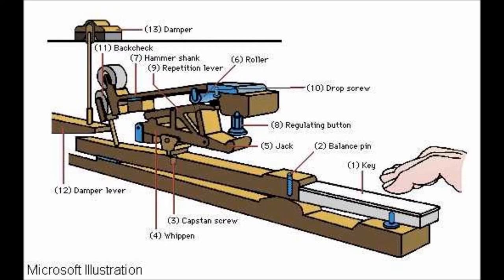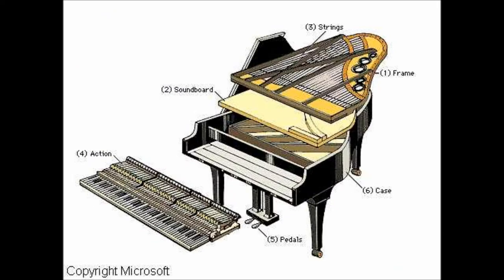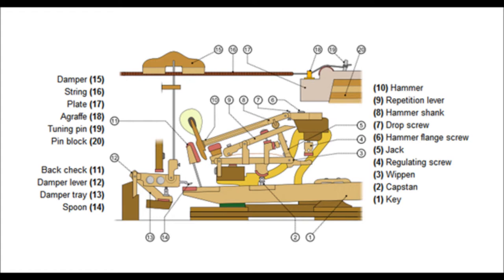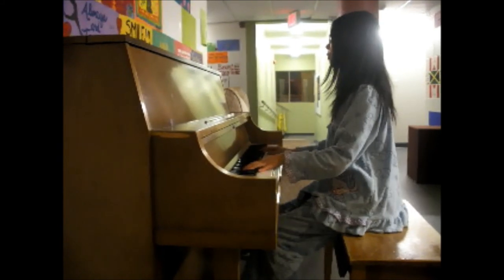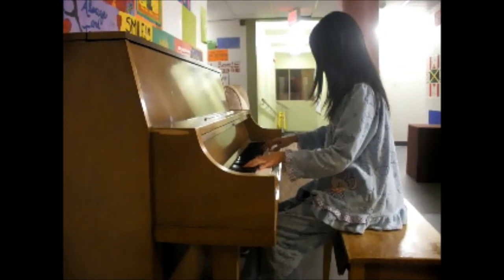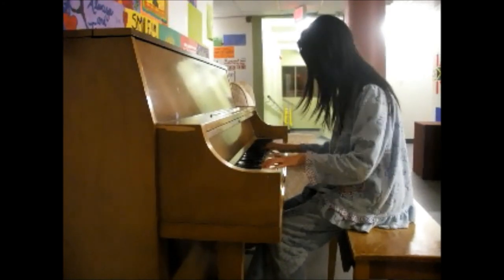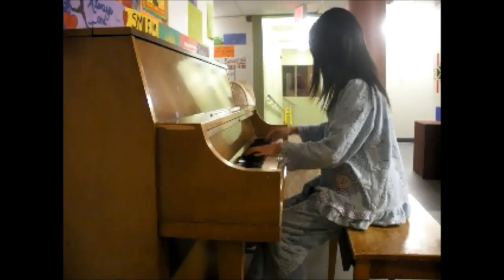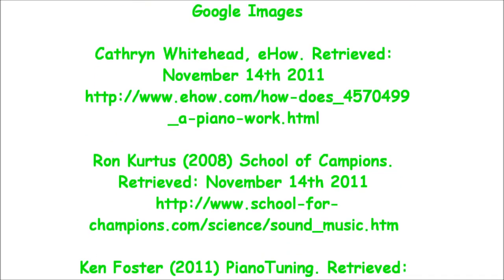Piano Physics Movie.wmv